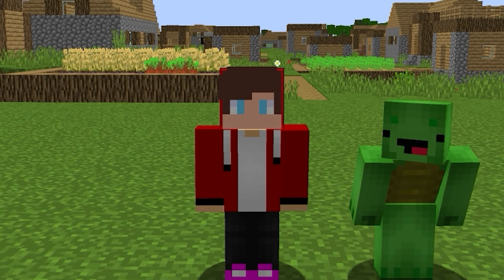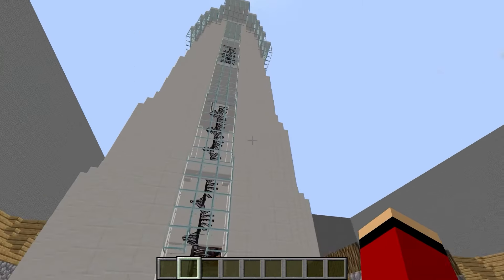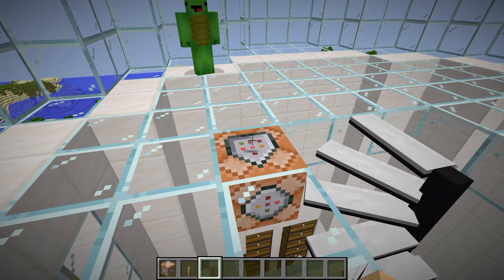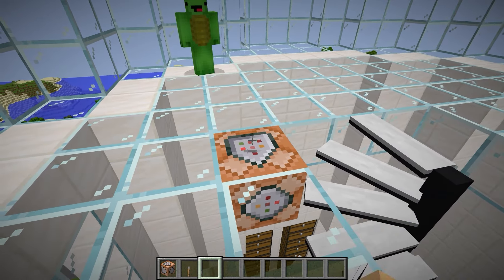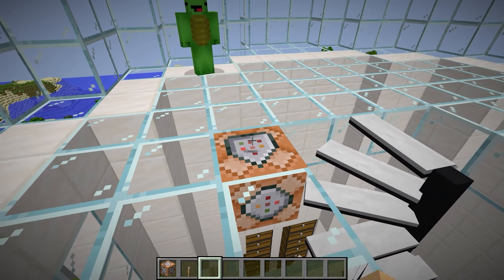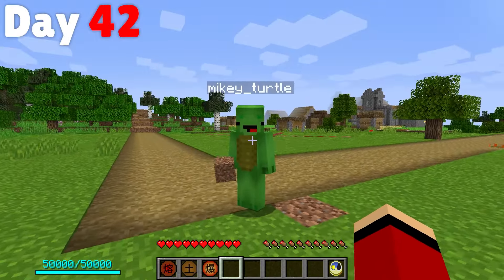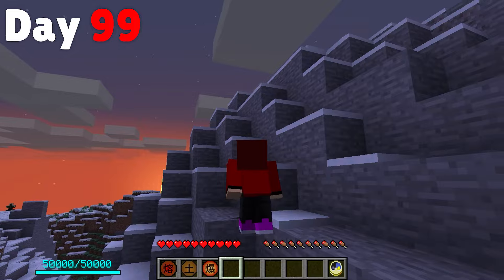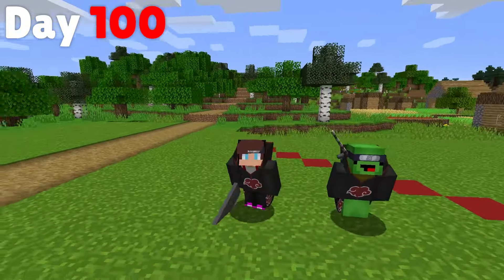JJ and Mikey Built a HUGE Village Defense System vs Giant ENDERMAN in Minecraft - Maizen